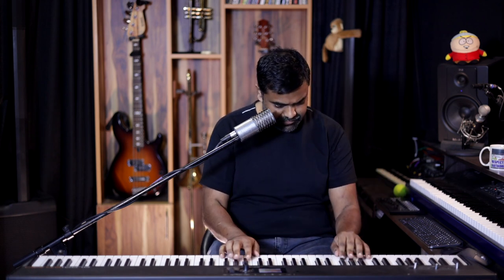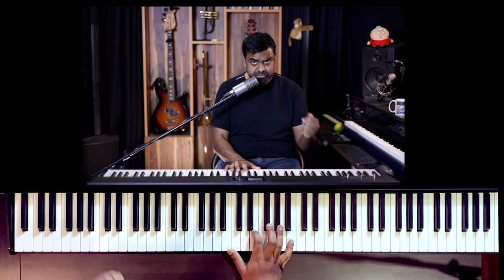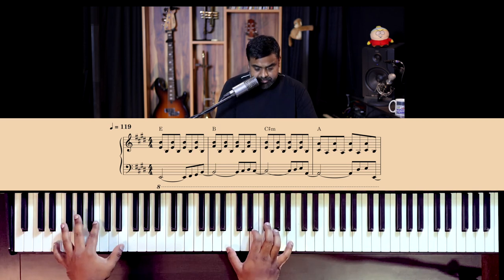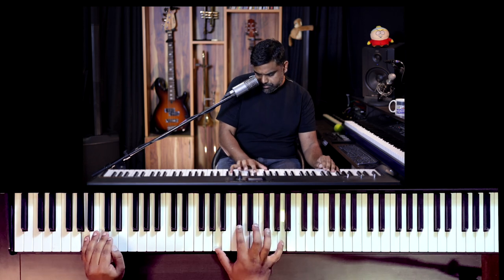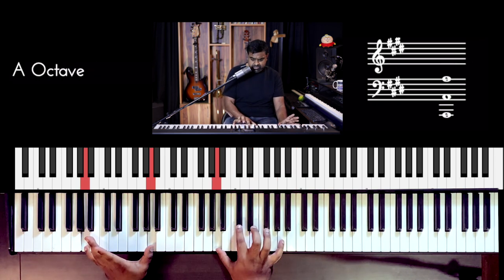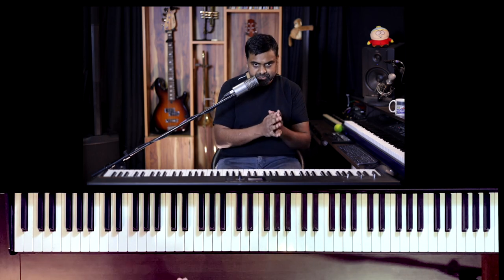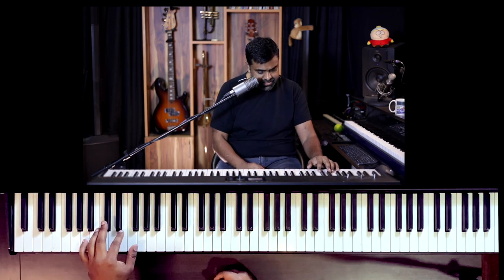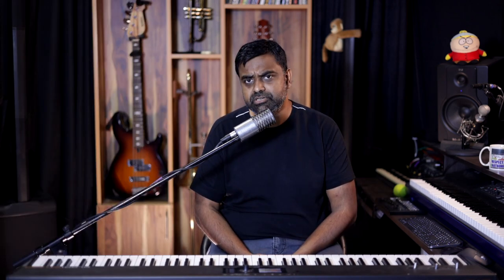🎹 Rock your Piano Skills: Learn 'Don't Stop Believing' by Journey | Step-by-Step Tutorial 🤘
Learn the Iconic Piano Intro of Journey’s Don’t Stop Believing with Jason Zac’s detailed tutorial covering the exact performance along with the essential Music Theory and analysis of the timeless classic! Follow our playlist which will teach you the greatest intros of all time covering a host of piano riffs you've got to know

00:00 Introduction
00:33 Essential Music theory and Chord progression
01:27 How to play the chords
02:12 Intro played slowly
03:21 What is a Broken chord?
03:35 Right-hand chord pattern with chord roots in bass
07:48 Line 2
11:39 The Bass adventure
12:44 The Bassline
14:28 Bringing in the Right hand
15:23 Considerations for 61 key pianists
17:16 Putting it all together
18:29 C major sucks!
18:47 Conclusion